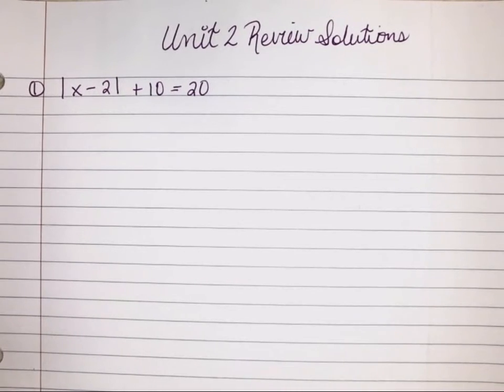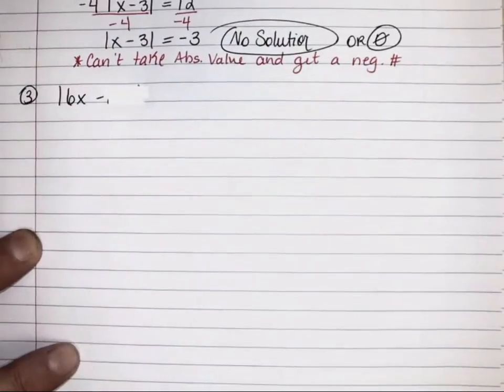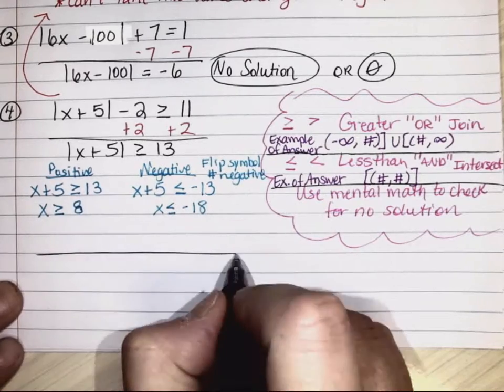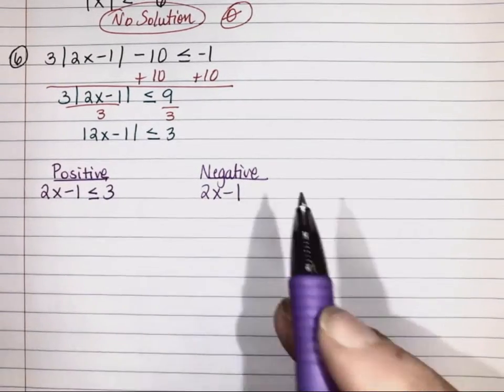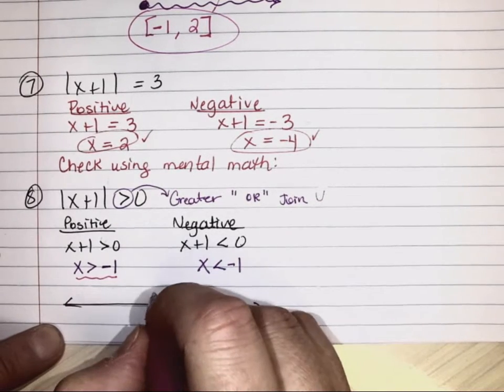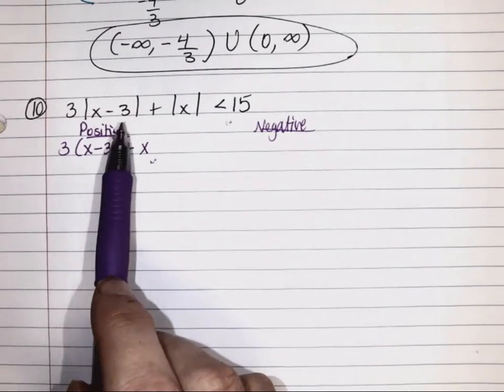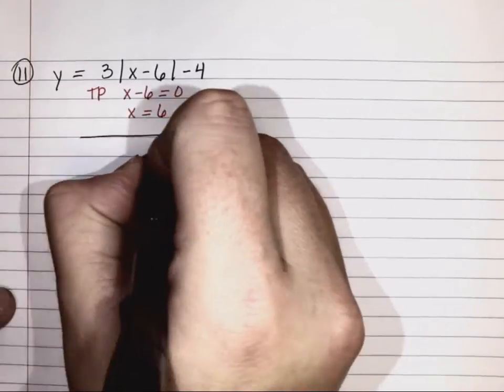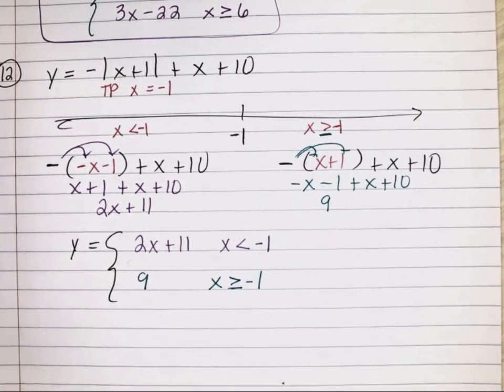Unit 2 Review Solutions Video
Algebra II Trig
Piecewise, Absolute Value Equations and Inequalities, Graphing